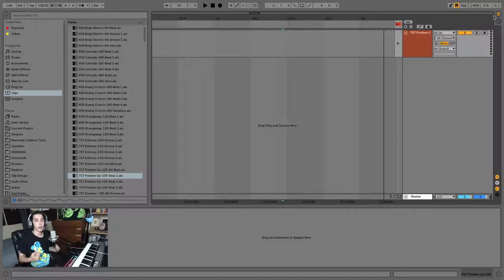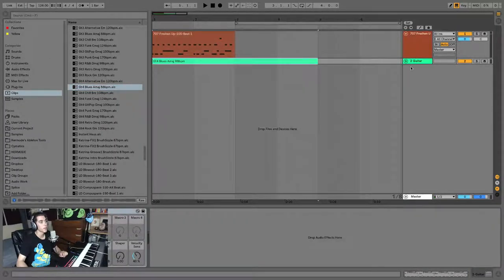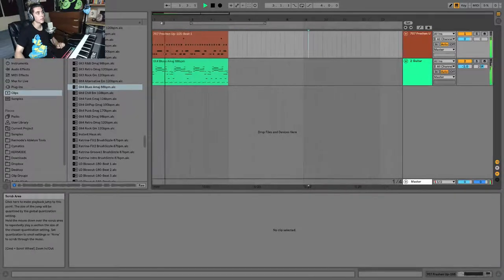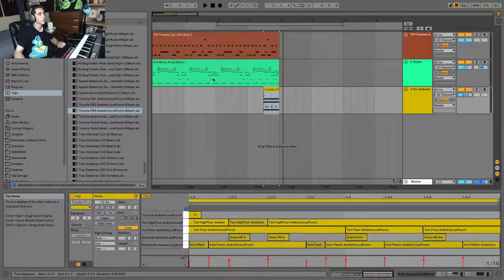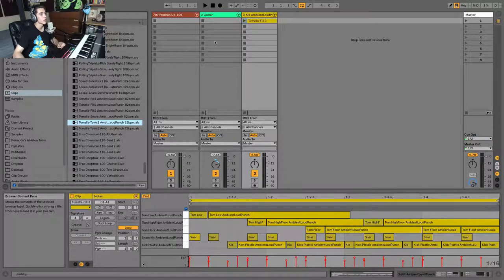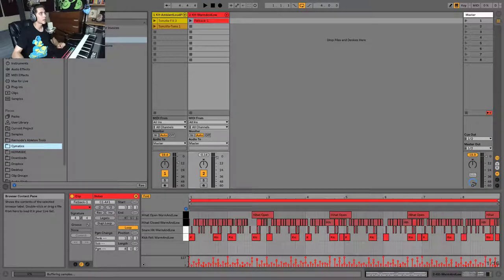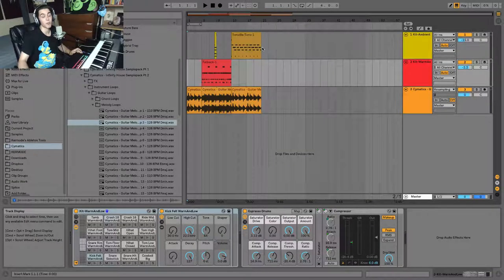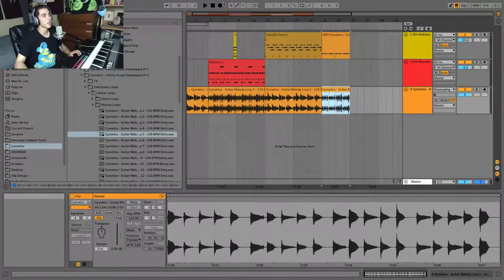ABLETON LIVE BEGINNER COURSE - Part 2 - Session View vs Arrangement View